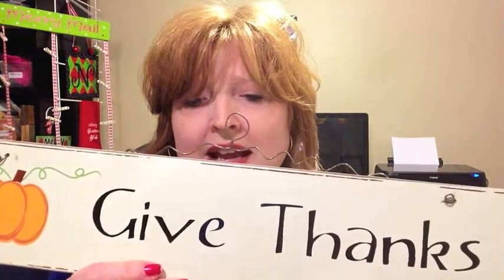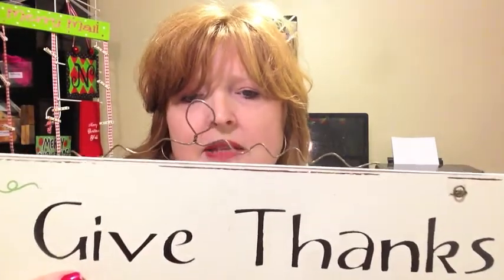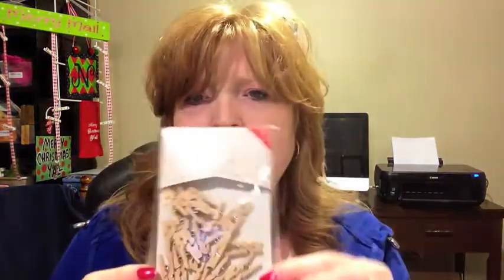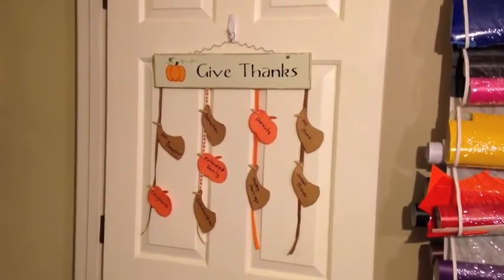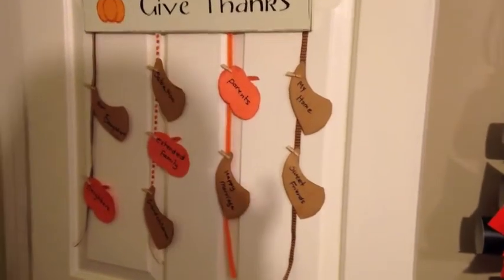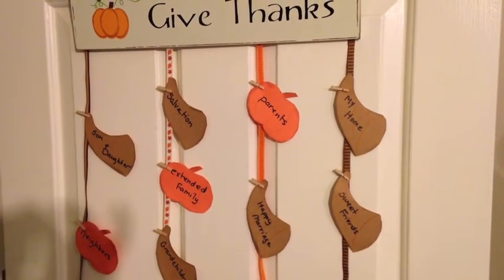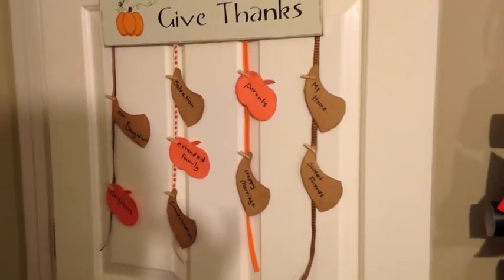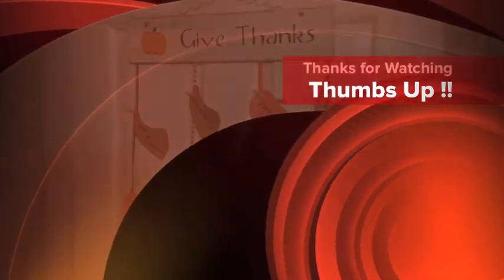Target Dollar Spot Challenge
Craft Challenge accepted from Glittering Dixie Blog.
Here is the link to Glittering Dixie Blog